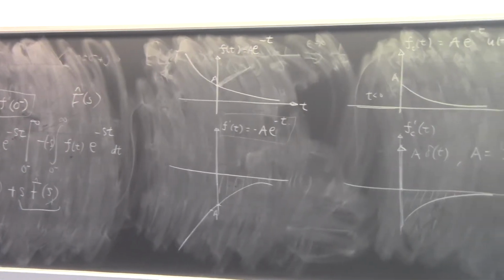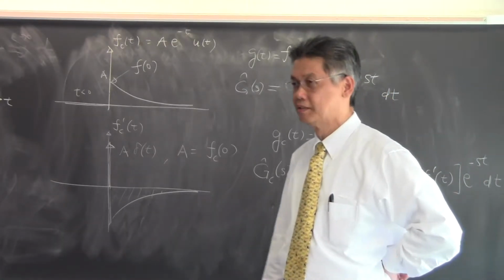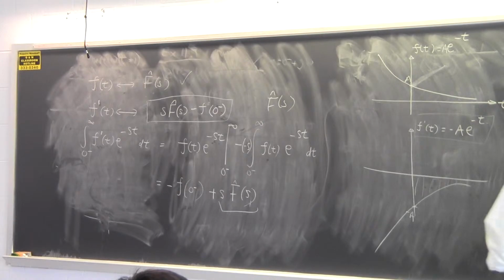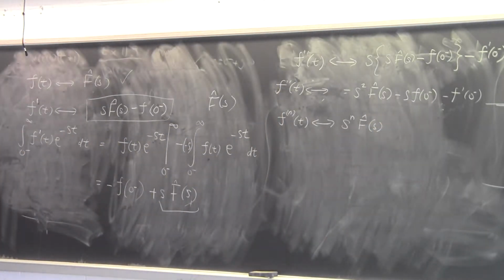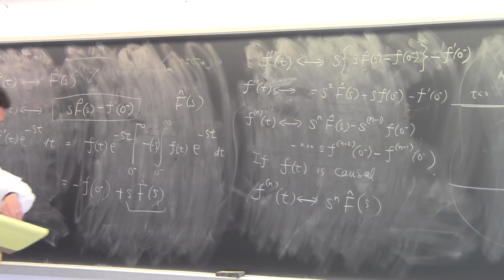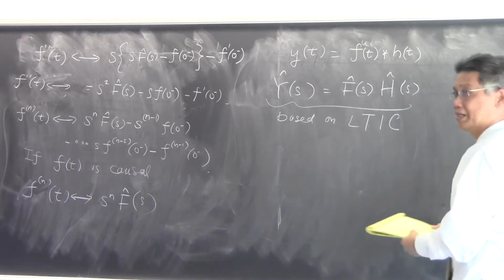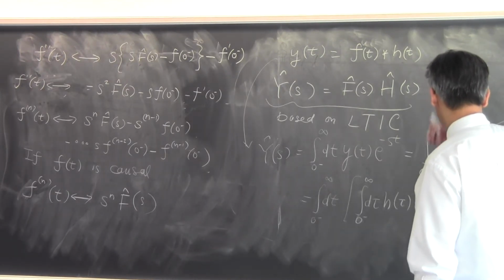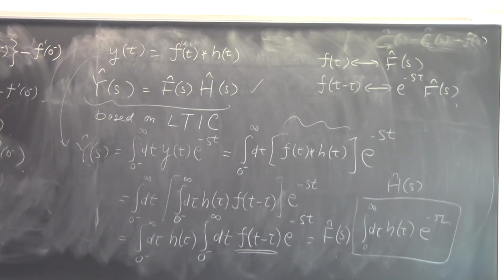UIUC ECE 210 L48-2